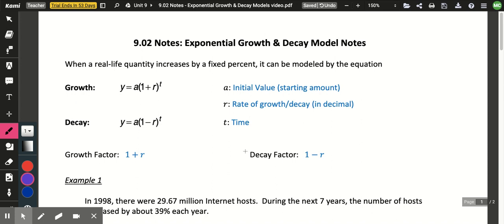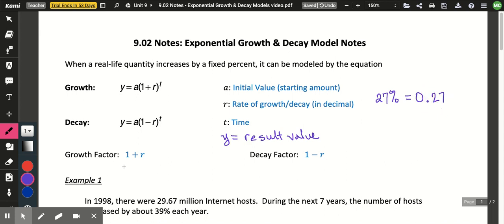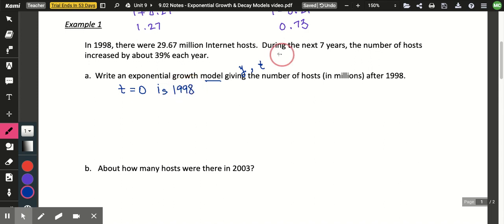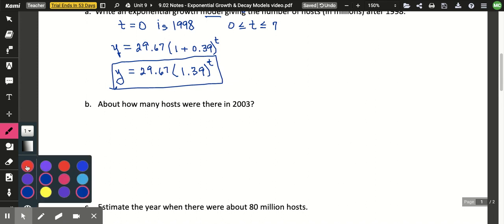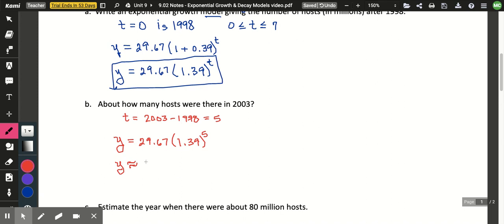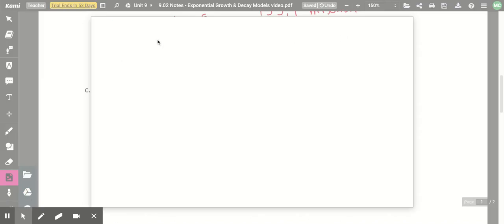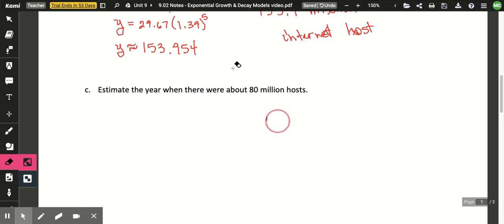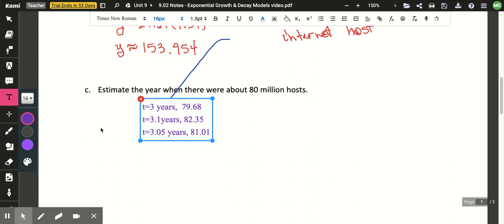9.02 Notes - Exponential Growth & Decay Models video.pdf